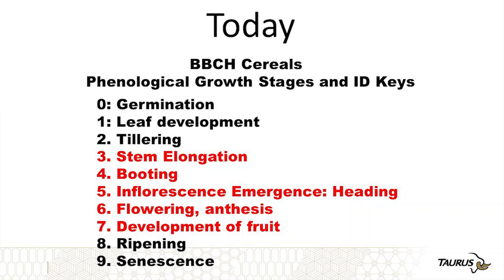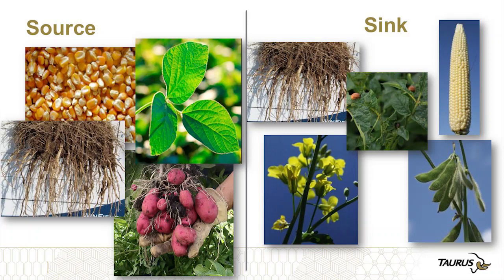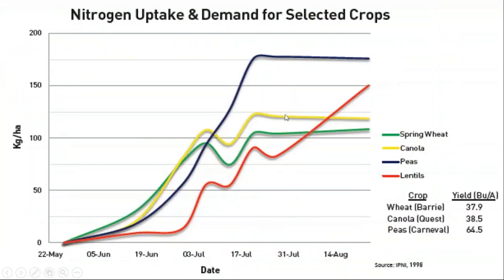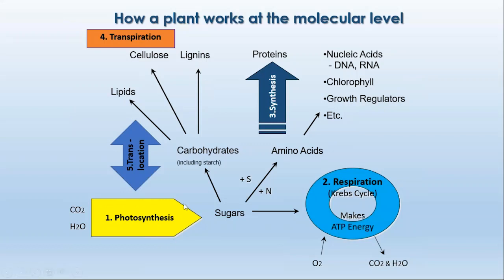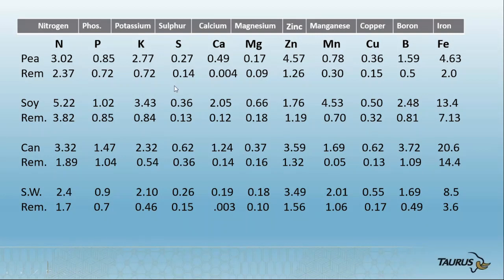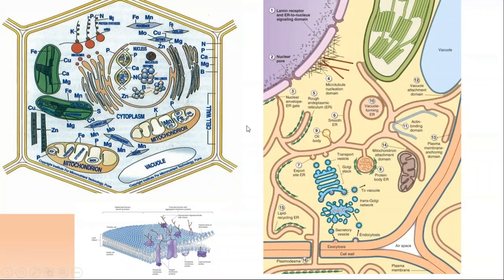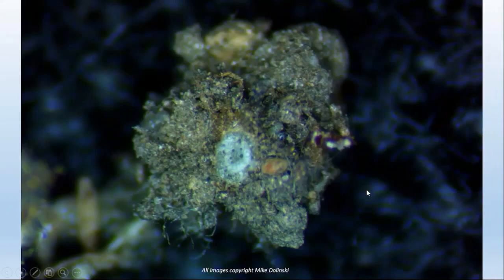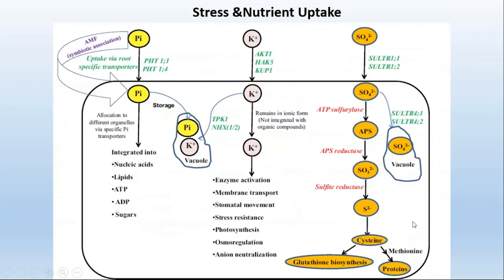Nurturing the Seedling through Growth & Reproduction: A Plant's Perspective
Nurturing the Seedling through Growth & Reproduction: A Plant's Perspective with Mike Dolinski

What transformations does a plant undergo between the early growth stages thru reproduction – and what challenges does it face along the way? Plant specialist Mike Dolinski guides you on this fascinating journey from a plant’s perspective.

Mike takes you under the microscope – literally – with a series of amazing photos he’s collected over the past decade. Using wheat and soybeans as his primary examples, Mike explores crop growth and reproduction in monocots (covering BBCH growth stages 3-6: stem elongation, booting, heading and anthesis) and eudicots.

During this webinar you'll learn:

The impacts of stress on plant and seed development
How key nutrients affect growth
The source-sink relationship of CO2 management
Root Development
Nutrient Uptake
Transpiration
Photosynthesis
Respiration
Pollination